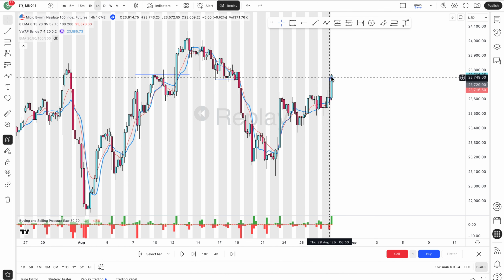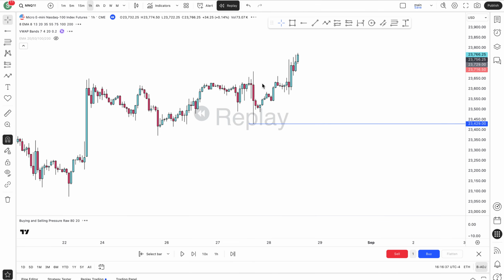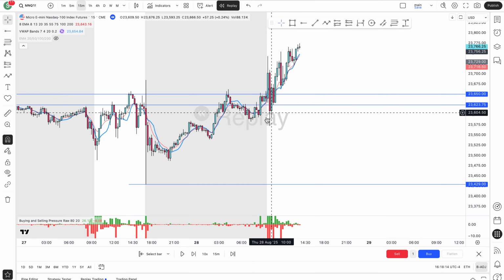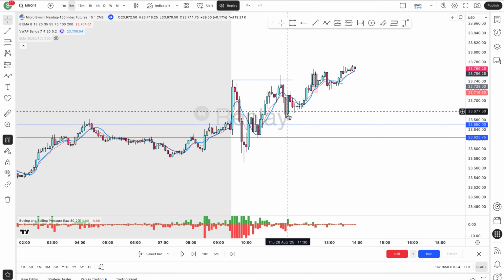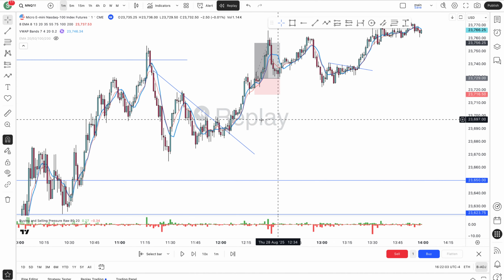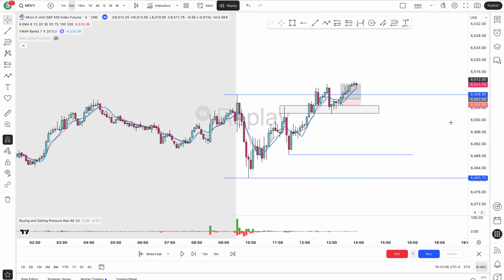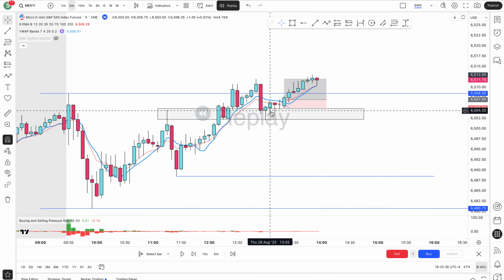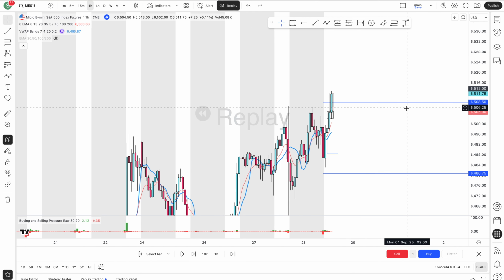The Price Action Strategy that Made Me Profitable (TOP DOWN ANALYSIS)